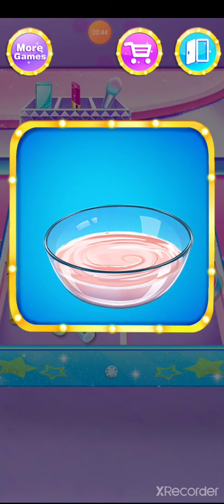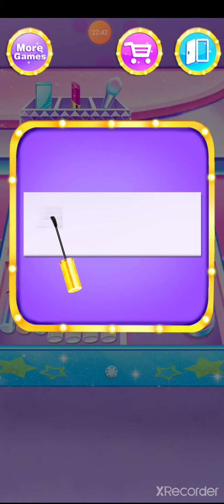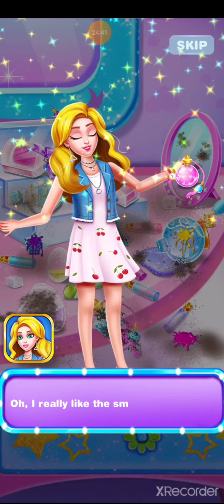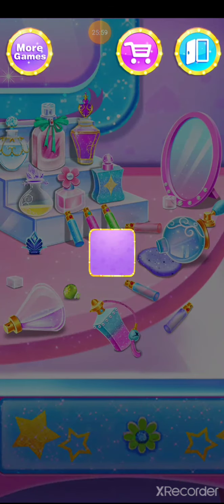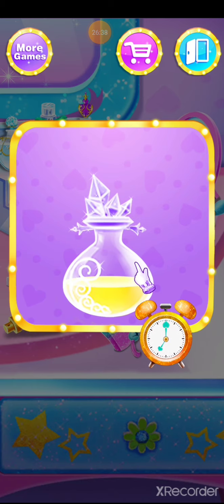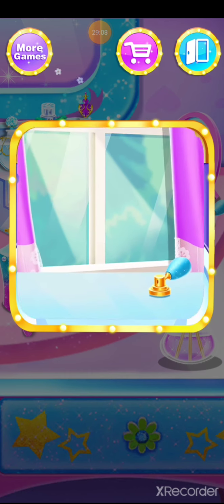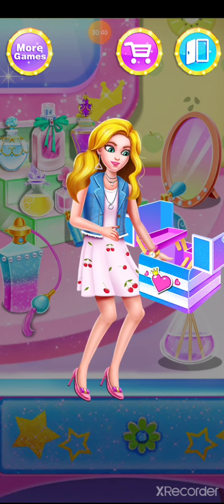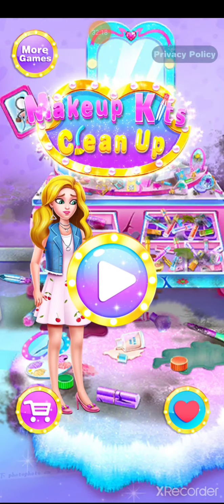Superstar Makeup Artist - Makeup Kit Game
The girls cleaning game includes tidyup, dressup and make up games.

Hi, I’m a beauty influencer and makeup artist. Do you see me in my makeup games? I found my makeup kit and girls make up salon were in a mess! Can you do city cleanup and tidy up babys makeup salon? Clean design is filled with cleaning fun. Pick up your mess and clean it! You’ll experience the makeup cleaning fun in our girls cleaning game and sweet baby girl fashion design games.

Fashion Games & Girls Makeup Game Features:
1. Shopping girls love makeup kit. My makeover salon was in the style of princess room, but the dressup salon and girl house needs home cleanup now. Cute baby girl, can you clean home and cosmetics in this tidy app for me? Time to move in cleaning house game!
2. I met a super star girl in this fashion designer game, and her fashion designer is a diy fashion star too! But the makeover salon is dirty. Clean it now! Pick up your mess and put the wasted garbage in dust pan! Dusting and cleaning up can make big houses clean and organized in our tidyapp. After that, you can have all clean makeup  kit and enjoy shopping games for girls.
3. Richgirl concealers and liquid foundation are dirty, and my beauty blenders are putrid! The house cleaner can serve me clean provide and tidyup my big house. The vacuum cleaner can pick up your mess and prevent rubbish slip away.
4.I played some girls cleanup game, such as home cleaning, kitchen cleaning game and big home cleanup. But this cosmetic makeover salon cleaning up game is the first game and tidyapp can tidy the makeup box！
5. The makeup girl of beauty shop is cleaning house! Clean it and get your dream house tidy up by doing green clean up. I already have a tidy bedroom and girl clean house in the kitchen cleaning game and tidy game!
6. Why all the little baby girl plays the house clean game is that the kids cleen games can get house clean, learn how to tidyup and experience the cleaning fun. Dusting and cleaning house can make me become a professional house cleaner!
7. Clean up girls! It’s clean home time! The cosmetic box and concealers are messy, and the house cleaner needs your help! Come to the tidy up games and show your talent in tidy app!
8. Be a makeup artist,join the girls club and do the house clean now.Baby girl loves makeup and dressup, and they love girls cleaning game & cleaning fun games too. So our kids cleen games and house keeping games are designed for sweet baby girls who love home cleaning and tidyup game!
9. The vacuum cleaner provides professional cleaning and garage cleaning service. The whole home cleaning process is green clean up. It can clean road in 3 seconds!
10. Clean up girls all like these cleanup games. Babygirl needs to get the celebrity house clean up, and she wants to do house makeover to make princess houses get organized.
11. Wow! Eveything is clean, do the girl shopping  and have makeup and dress up now.This is a celebrity house clean up girls cleaning for home game! You also can call it cleanup games or clean games. I want my makeover house get clean and organized in games of girls.

Download the beautifuo games and  home cleaning game now! I’m ready-to-see the cleanhome and downloand games 2020 for girls new!

ABOUT FunPop
FunPop are specialize in kid’s games on mobile platform. We are aiming to provide innovative & educational game for the whole family. We help them to learn the basic life skills and good habits through our games.

Let us know what you think! Questions? Suggestions? Technical Support?